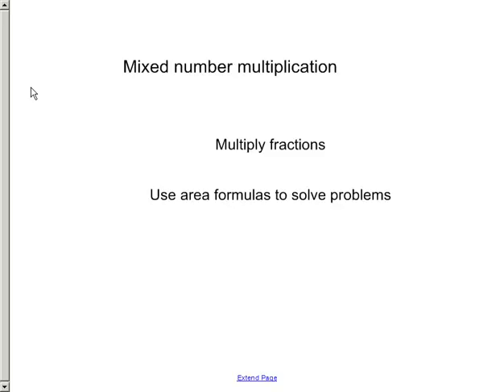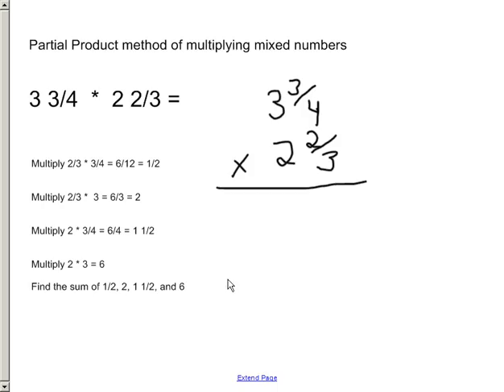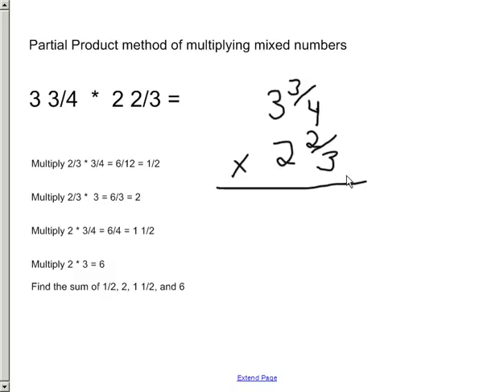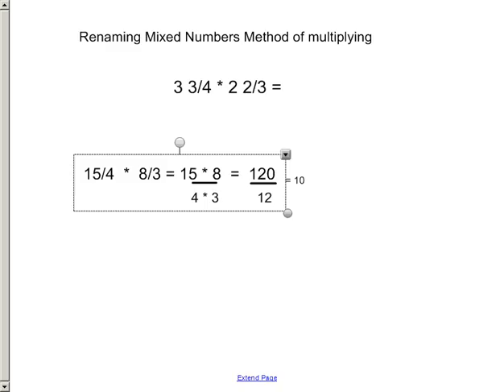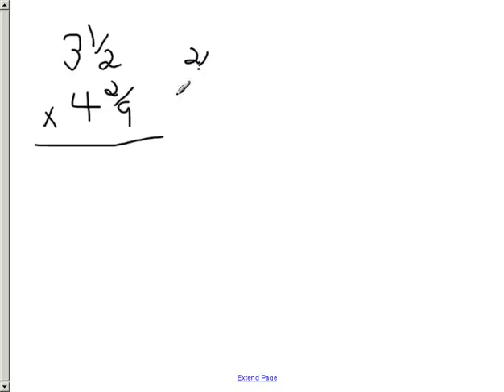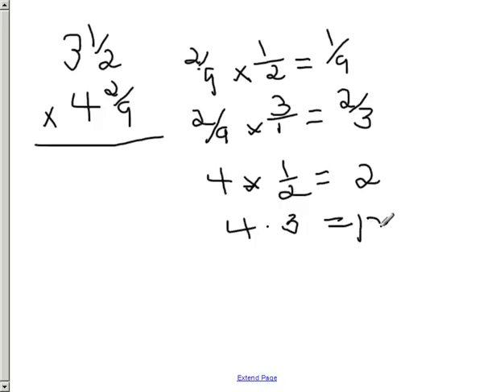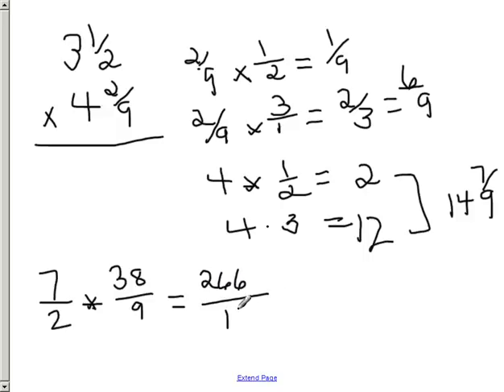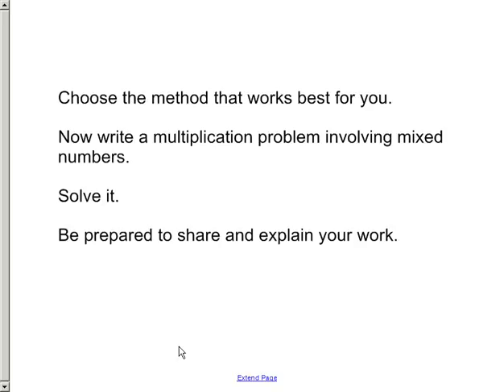Multiplying mixed numbers